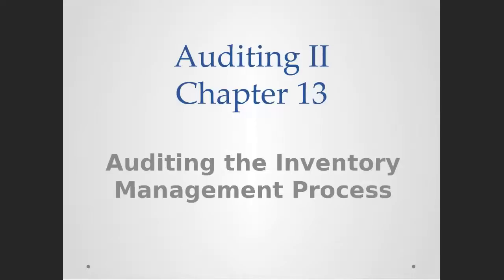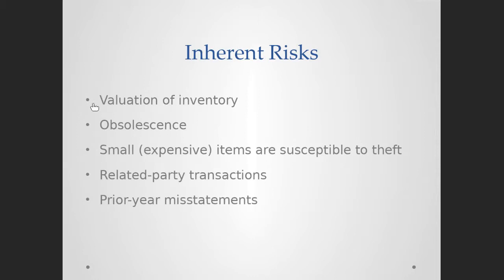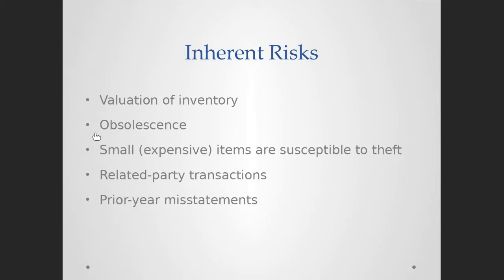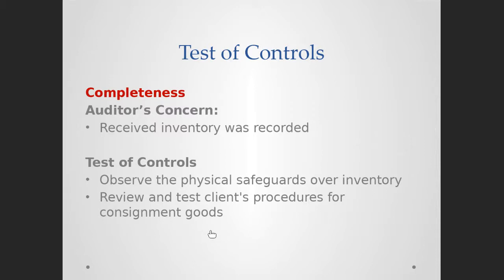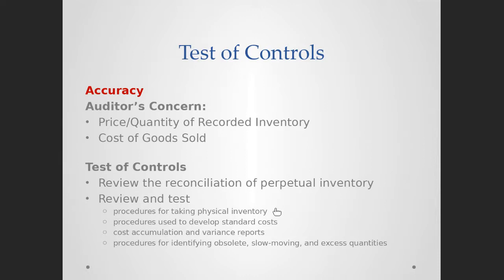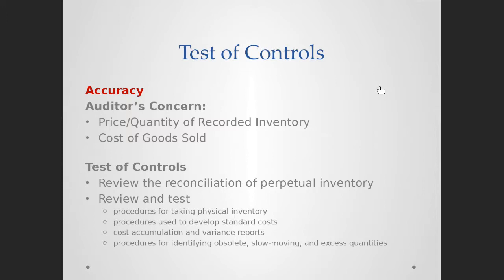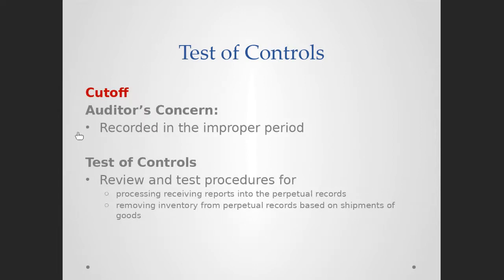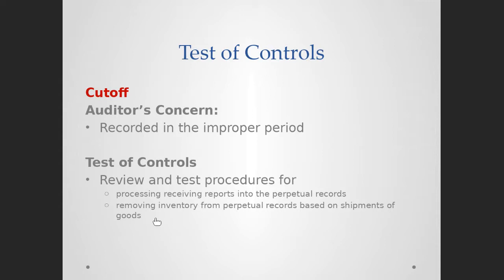Lecture 25: Audit of Inventory 2 of 3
Audit of Inventory